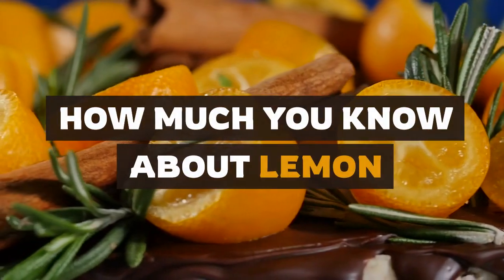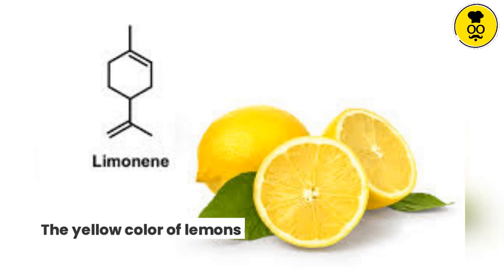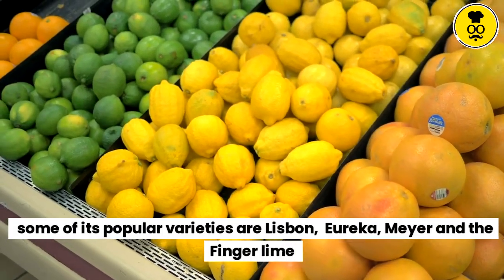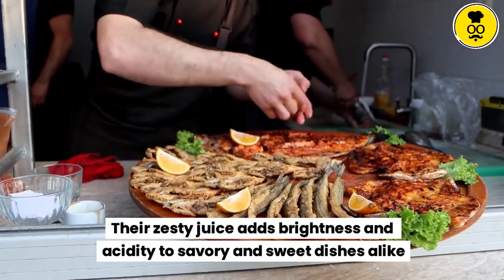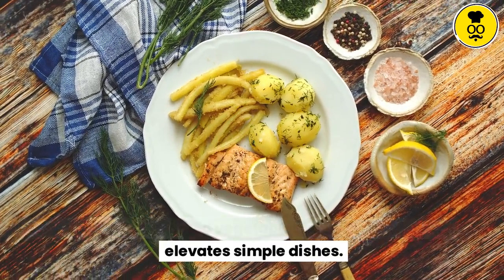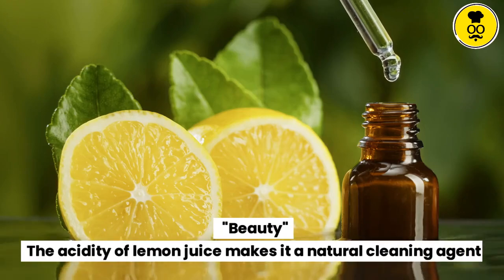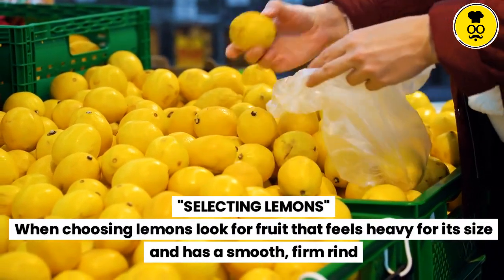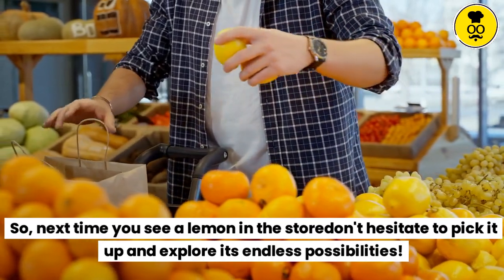Let's Meet Lemon: Health Benefits, Culinary Uses, and Fun Facts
Let's Explore Lemons

Lemons, with their bright flavor and rich history, are versatile fruits packed with vitamins and antioxidants. Originating in Southeast Asia, they've spread worldwide, with varieties like Eureka and Lisbon dominating markets.

Nutritionally, lemons are vitamin C powerhouses, aiding immunity and collagen production. They also contain potassium and fiber for overall health.

In the kitchen, lemons shine in beverages, savory dishes, and desserts. Their juice adds zest to water, marinades, and cakes, while lemon zest enhances flavor in various recipes.

Beyond cooking, lemons serve as natural cleaners, beauty aids, and deodorizers. Their acidic juice disinfects surfaces, lightens hair, and freshens the air.

When selecting lemons, choose heavy fruits with firm, smooth rinds. Store them at room temperature or in the fridge for longer freshness.

In conclusion, lemons are versatile and valuable, offering a burst of flavor and numerous benefits. So, embrace this citrus wonder and explore its endless possibilities!